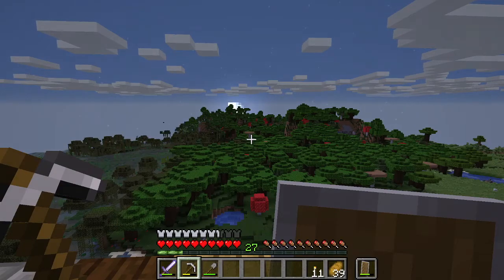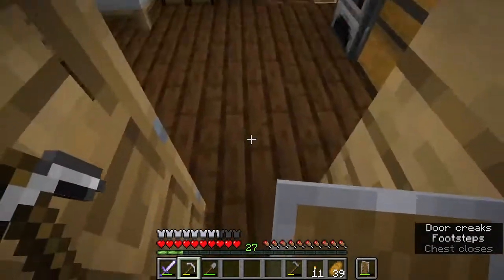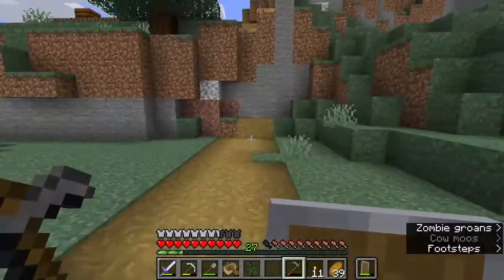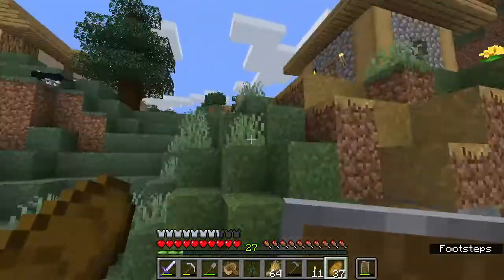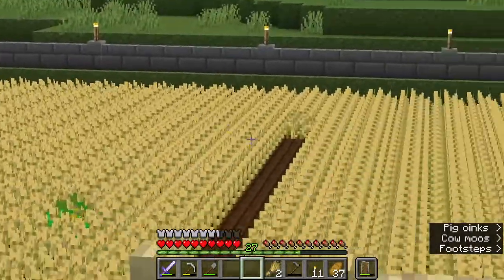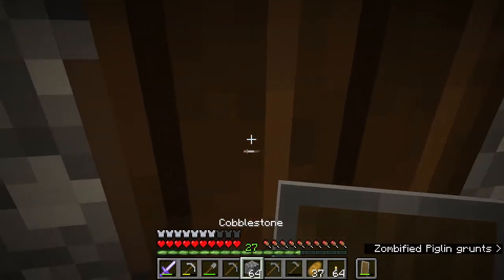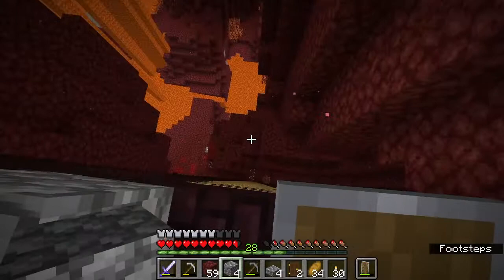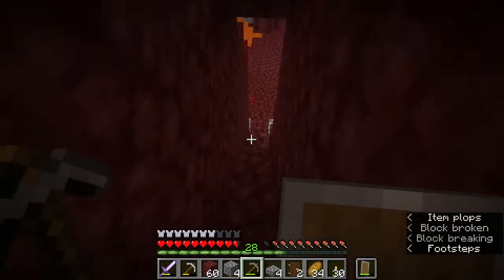Parent's guide Playthrough ep 6 Deep into the Nether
Deep in the dangerous bioms of the Nether, we are is search for the next big things that will help us on our quest for the Ender Dragon. We need to being potion brewing and for that we need Blaze rods to make and to power our brewing stand, nether wart to create most of our potions. Not to mention, we will need a supply of blaze rods just to find the stronghold that will be our gate to the realm of the Dragon. We tread on Dangerous ground my friends.
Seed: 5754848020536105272